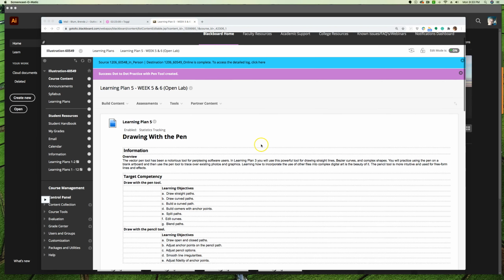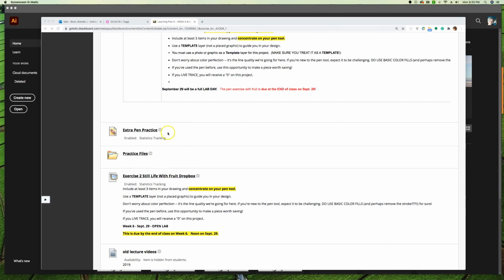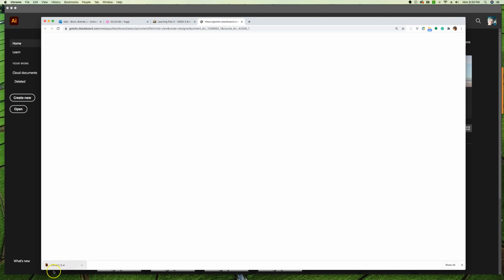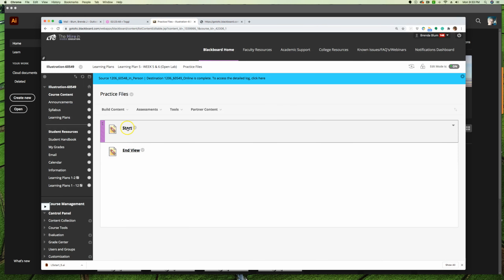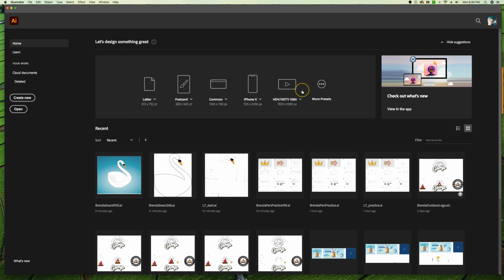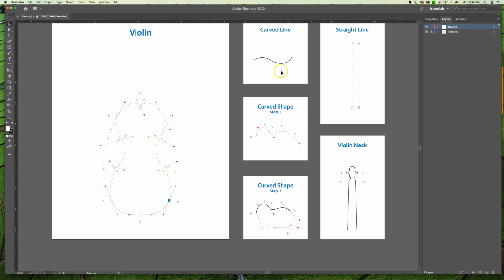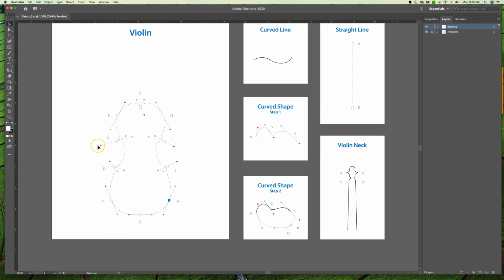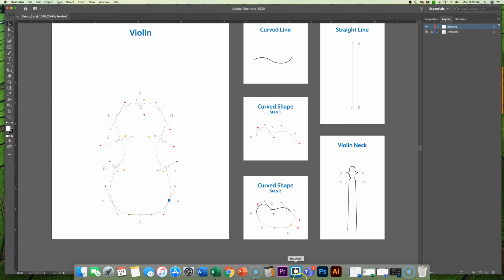Extra Files for Practice